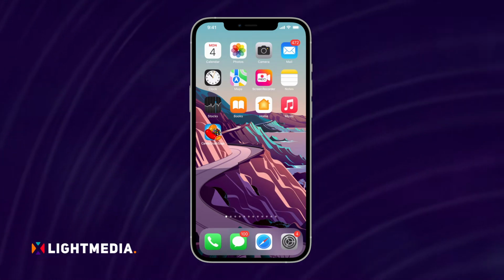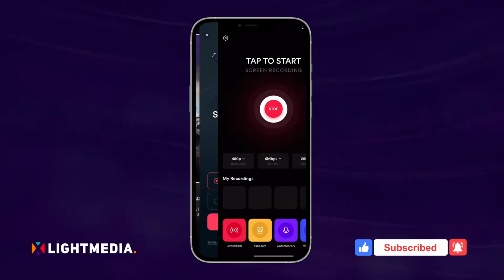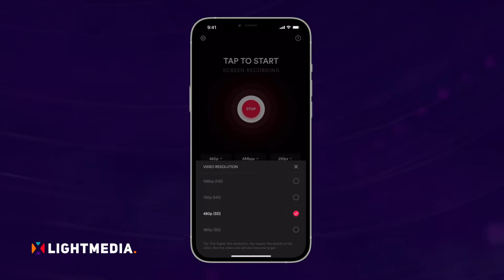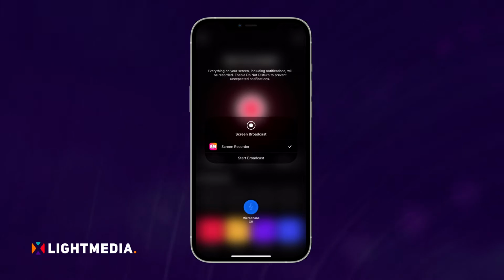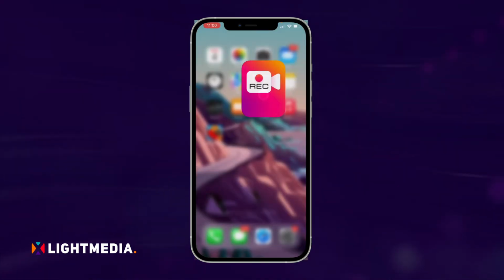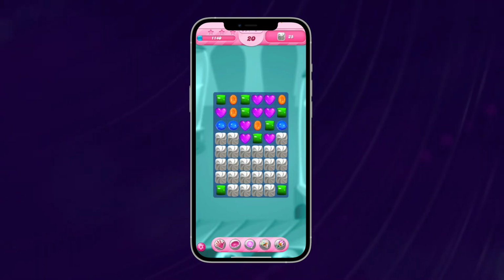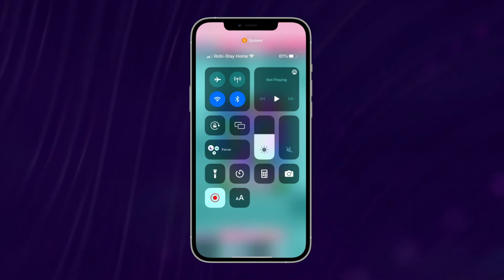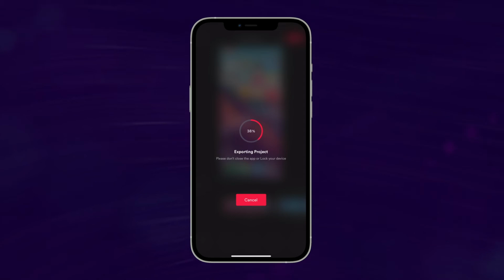How to Record Your iPhone Screen | Best Screen Recorder for iOS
How to record your iPhone screen:

1. Launch the Screen Recorder for iPhone app.
2. Select a resolution, bit rate, and FPS from the main screen.
3. Then tap on the red circle to start recording.
4. Turn the microphone on if you want to record external recording.
5. Then, simply tap on Start Broadcast to start recording your screen.
6. When you're done, drag down the Control Center and hit the red dot icon at the bottom.
7. Open the Screen Recorder app and set an export resolution to save the recording on your iPhone.